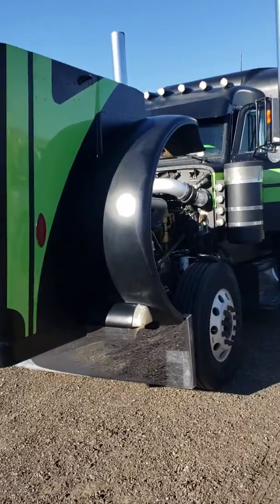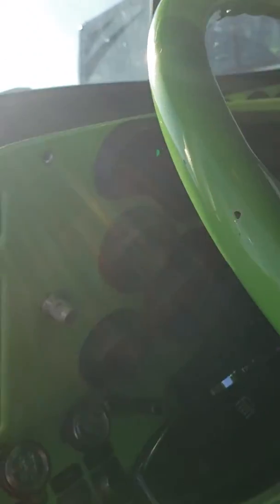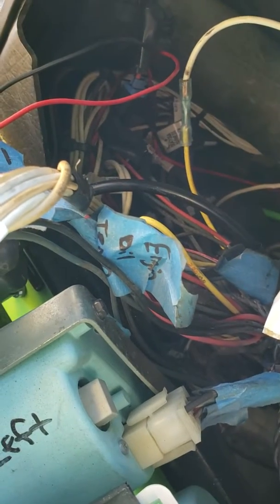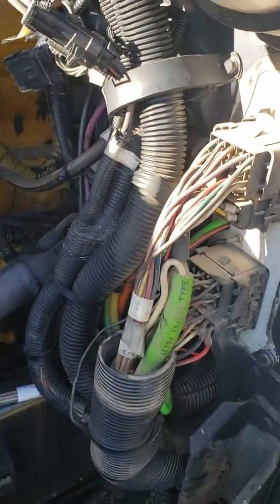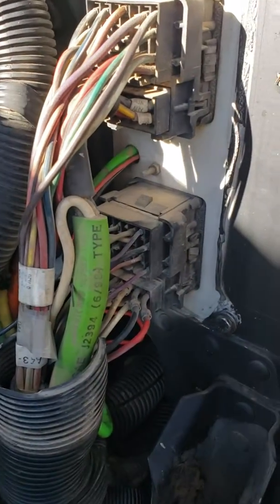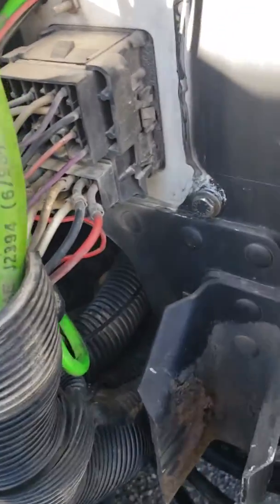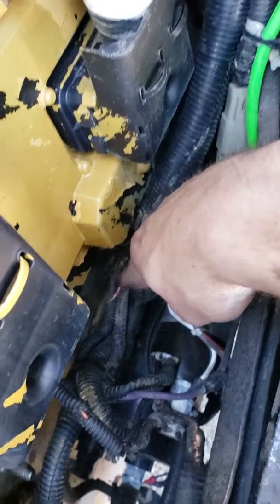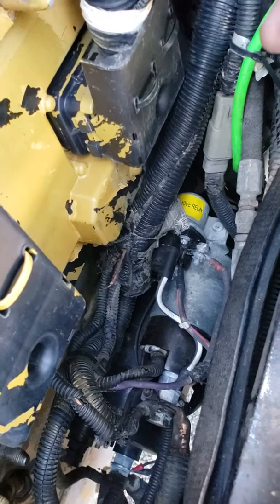Peterbilt 379 Oil Temp Sensor Fixed!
2004 Peterbilt 379 with the Cat Acert motor.  How to diag electronical issues and find missing or damaged wires.  This is a DB Kustom Truck with over a million miles.